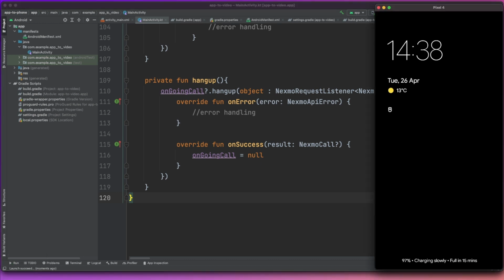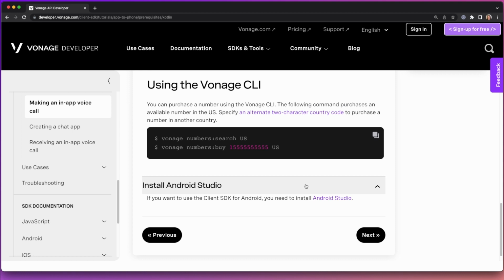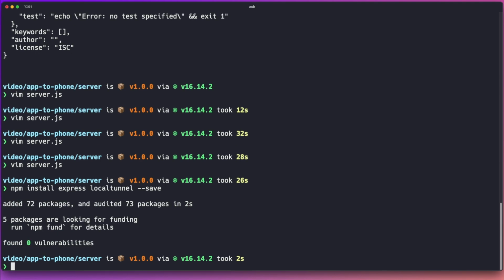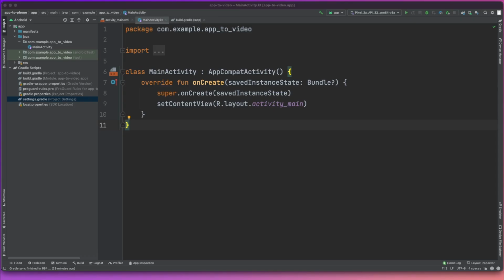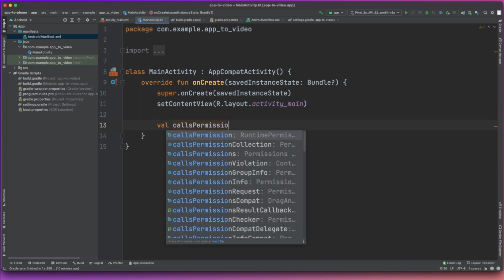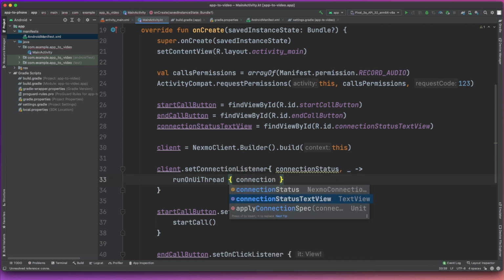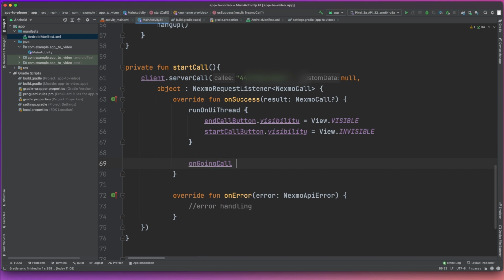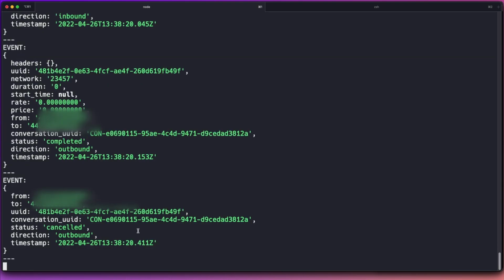Make an In-App Voice Call In your Android App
In this tutorial Zach, our Sr Android Developer Advocate, will guide you through the process on how to create a Client SDK application and then write the code to make a phone call from your android app to a phone.

For more information on all the developer tools from Vonage, please